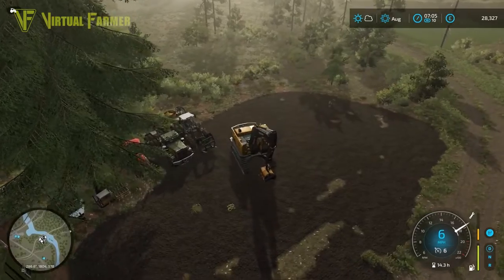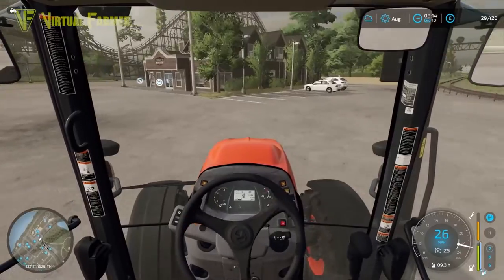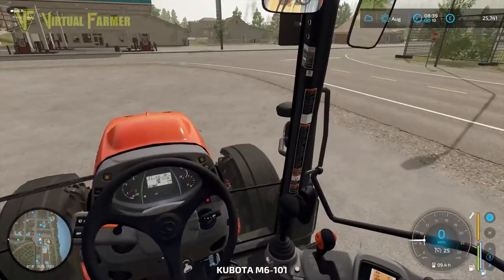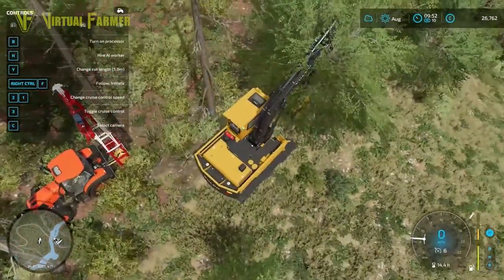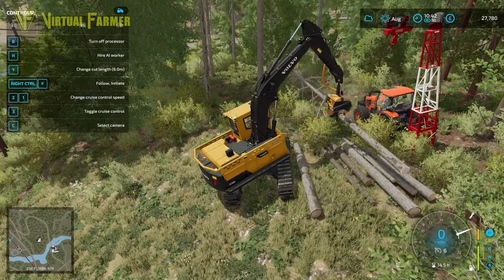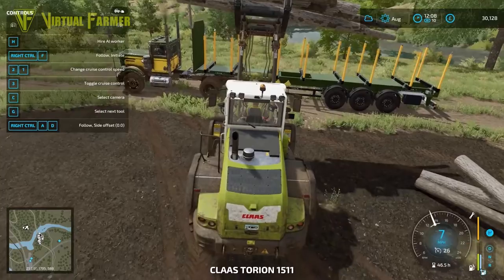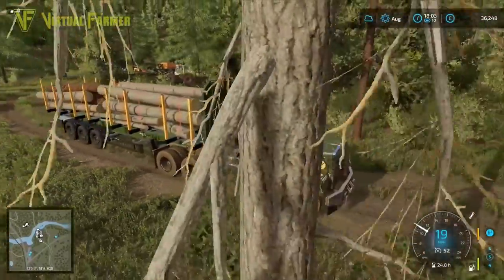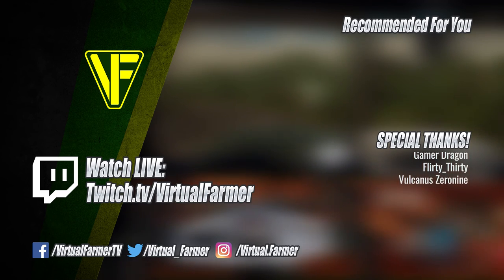Using The Yarder! | Silverrun Forest | Farming Simulator 22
We're moving into our new area in Silverrun Forest and it's perfect for us to try using a yarder to transport the logs down to our logging camp to load on to the trailer. Will this make our job easier?

Thanks to the following Patreons for their support:
--- Executive Producer ---
Moo
Galcomp Gamer

--- Co-producer ---
Gareth

--- Associate Producer ---
MarcB747
Tazoslo
Wolfeurer
Dan Madgin
FarmCatGR
Thefisherj
The_J_Man
Simon Hardy
Zach B

--- Patron ---
MAC Sandsquid
Mark Davis
Freddy
Deacon Ix
FendtFarmer85

System Specs:
Hard Drives:
- 2x WD Blue 2TB Desktop Hard Disk Drive